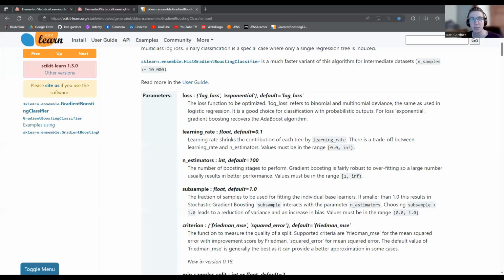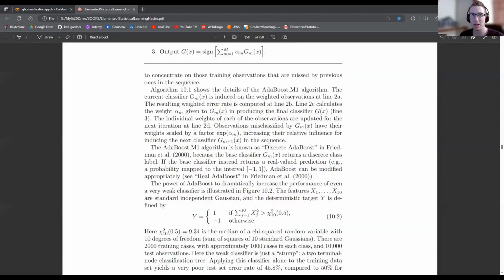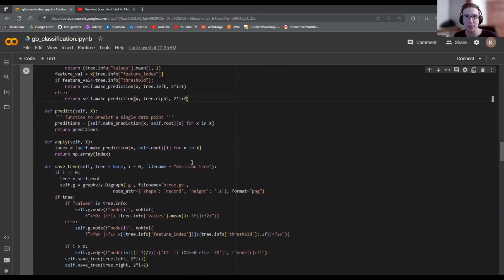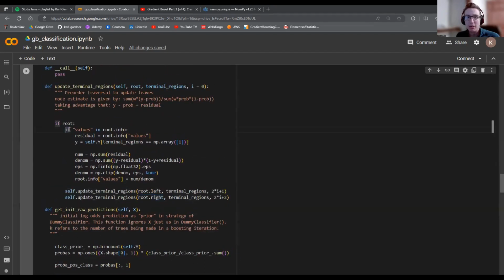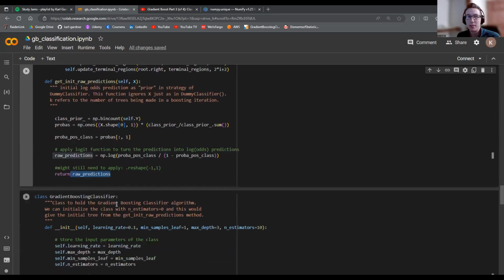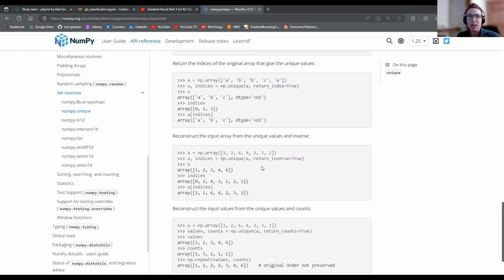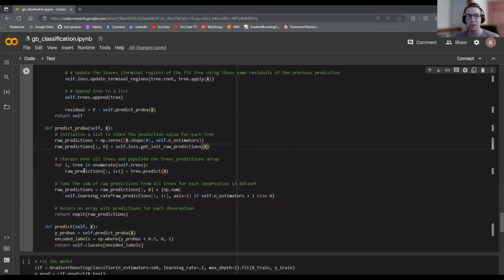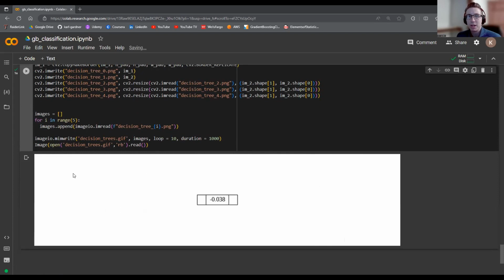Gradient Boost Classification From Scratch (SKLearn Style)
This video describes the implementation of the gradient boost classification algorithm in python from scratch. The well-known scikit-learn third party library is not used at all! The four classes used to implement the algorithm are the Node class, a self-referential data structure, the DecisionTreeRegressor class, to hold the each regression tree, the BinomialDeviance class , to implement the loss function, and the GradientBoostingClassifier class to run the main algorithm. This video is a follow-up to the previous video of gradient boost regressor algorithm in the references.